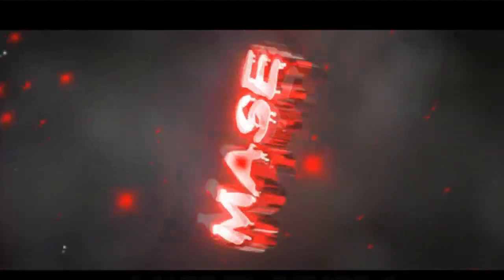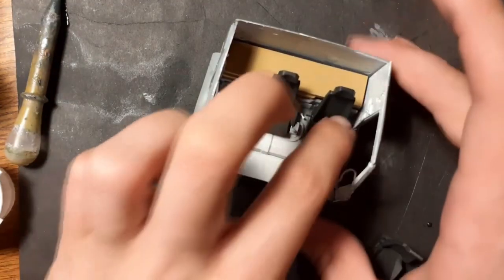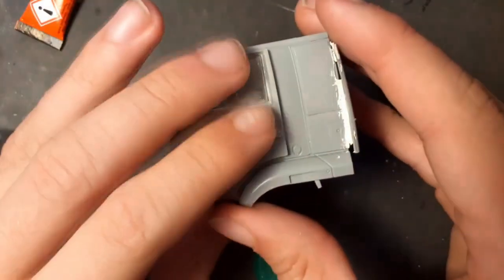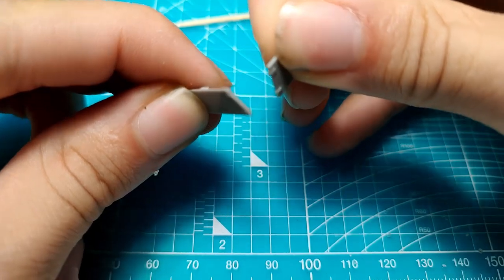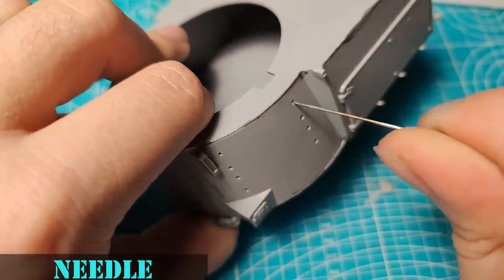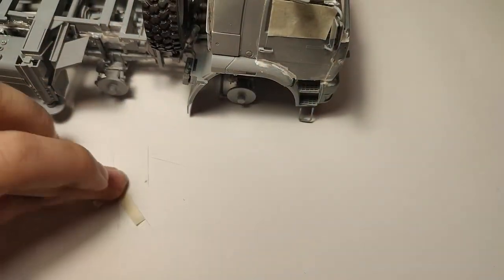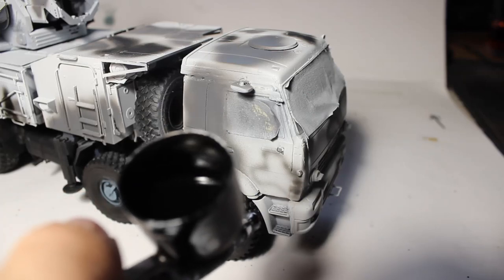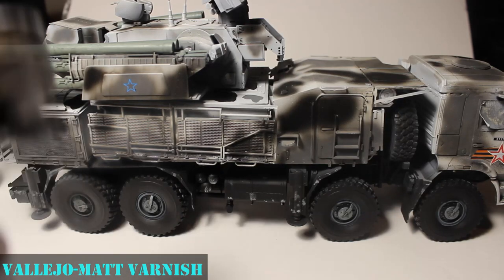Pantsir S1 Zvezda 1/35 full building video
After all one year of building the Pantsir S1, is the video finally here.
It was big challenge for me because it has lot of parts and i have  lot parts with wrong fitting so, sorry for that, anyway i hope you will like the final result.